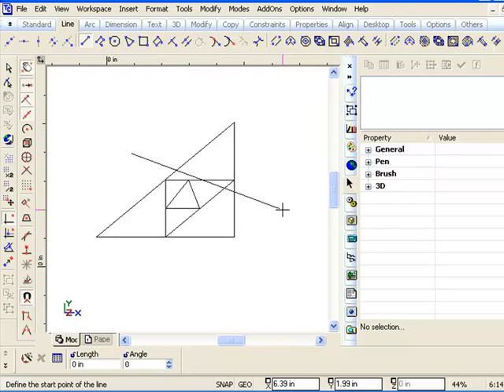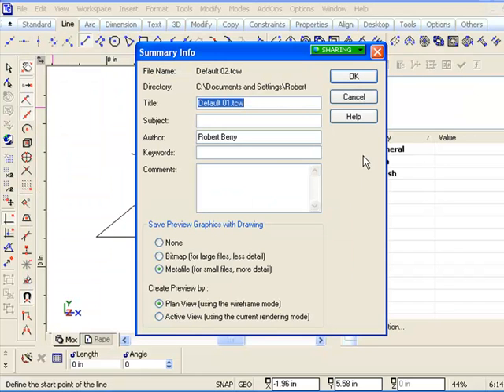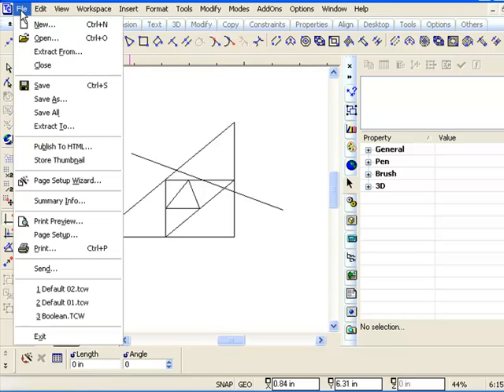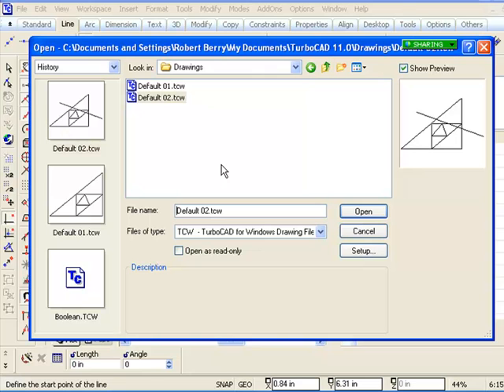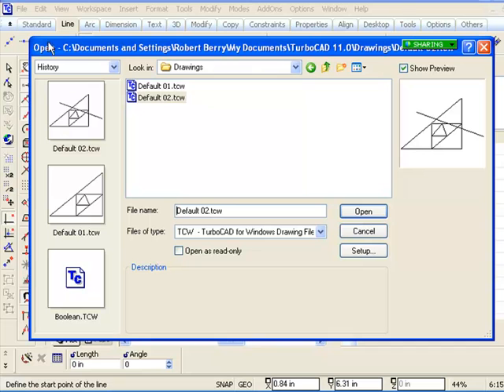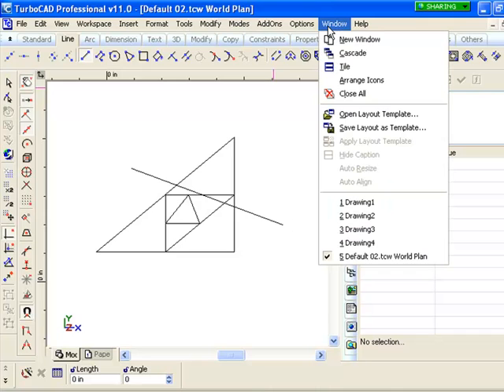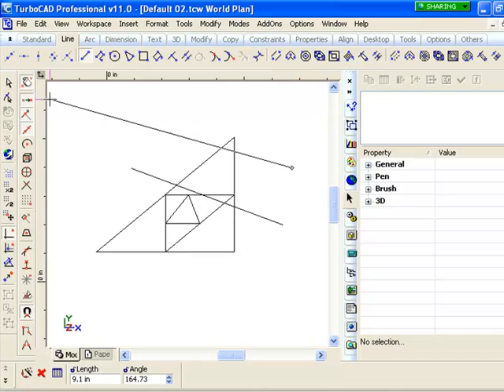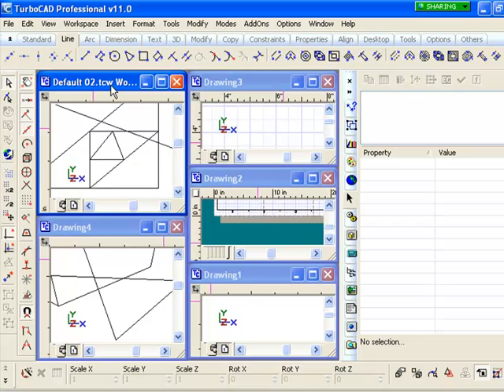0110 Saving Incrementally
" TurboCAD Tutorial Part 1 - Basic Line Tools" 0110 Saving Incrementally
Save As demonstrated with Incremental Names
Renaming the Drawing
Grandfather, Father, Son backup method
Opening a file
Open Drawings appear in the Window Menu
Drawing Name in the Title bar
Tilling Open Drawings
Maximizing Windows